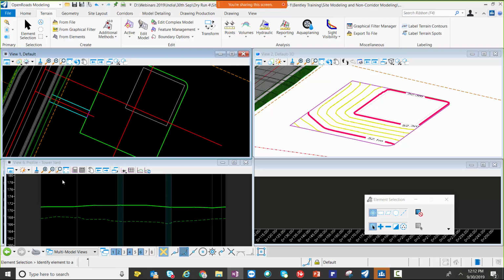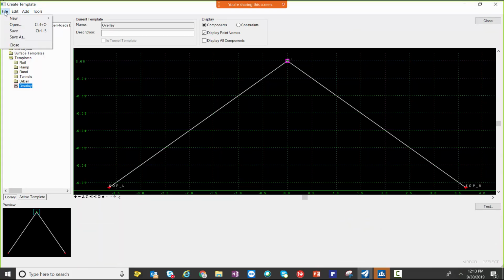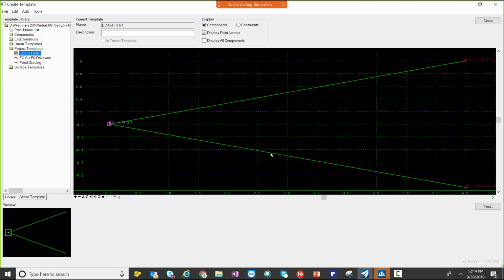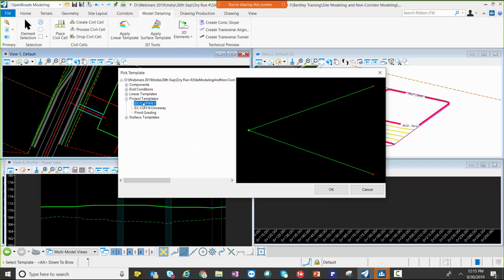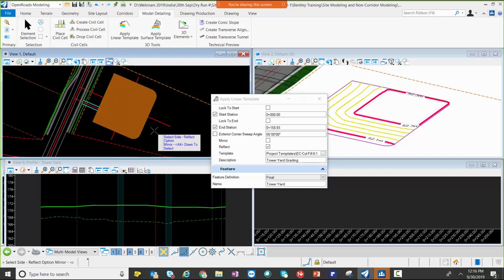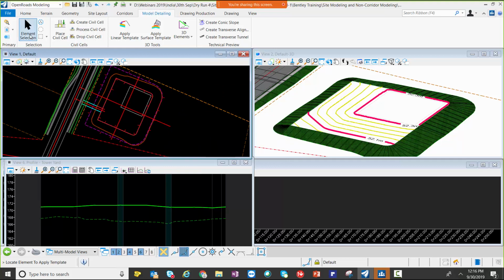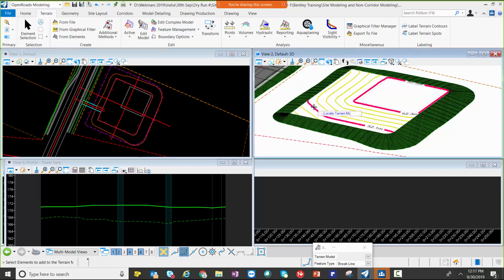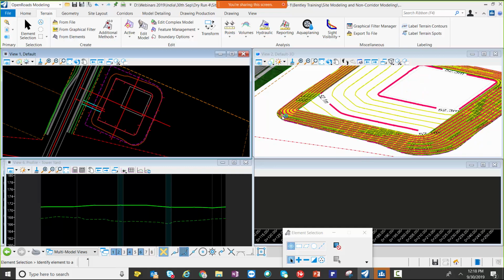Tower Yard Grading